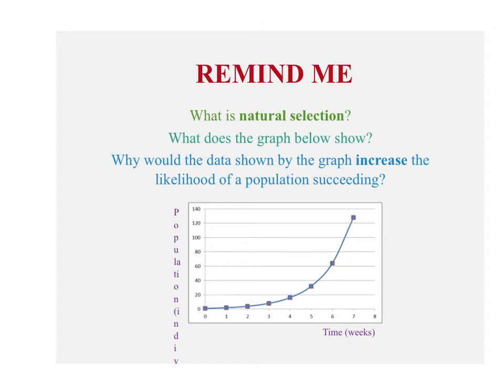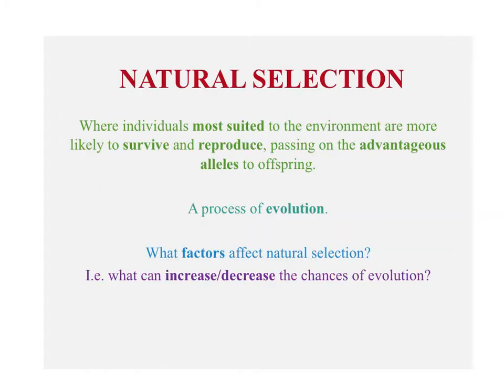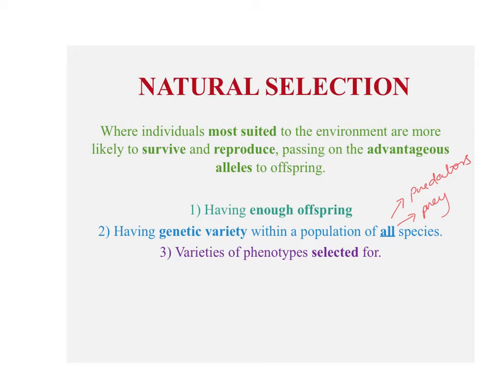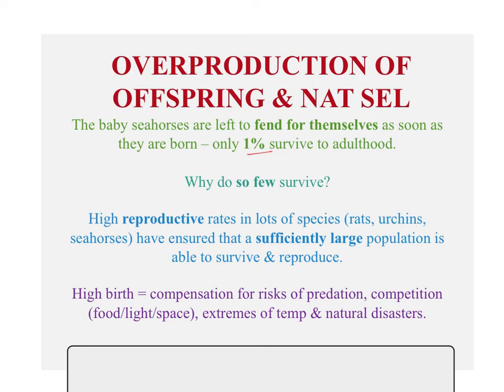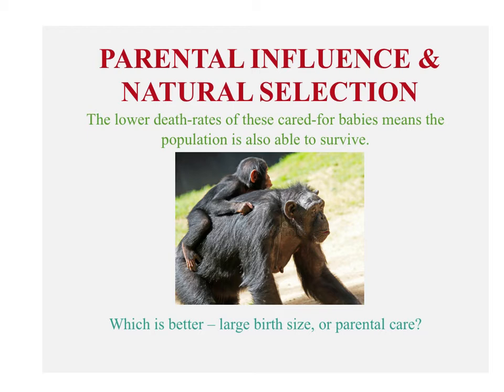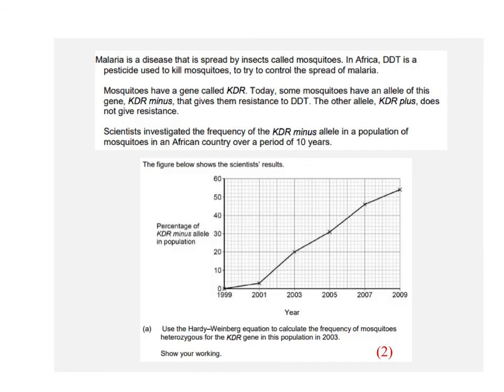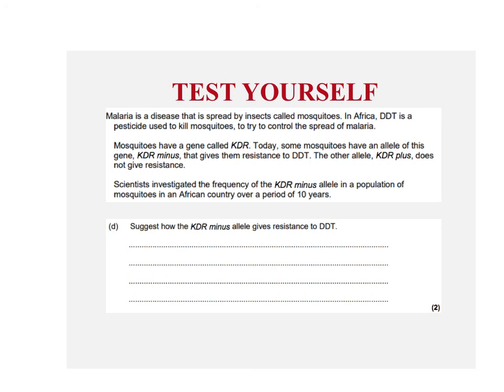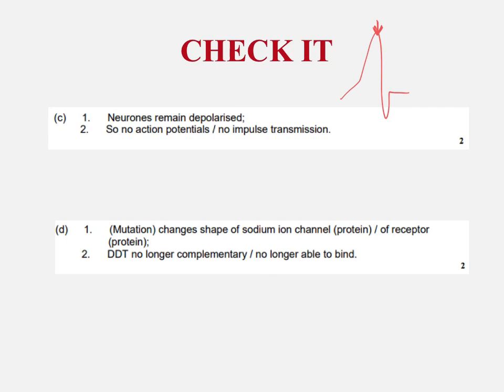Module 7, Lesson 11 - Natural Selection